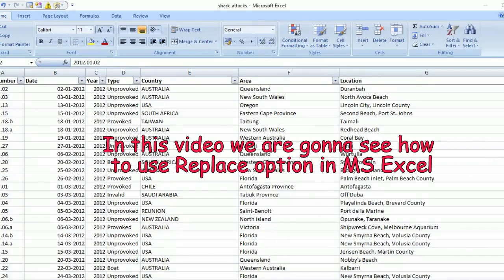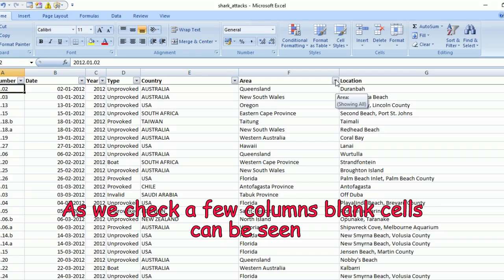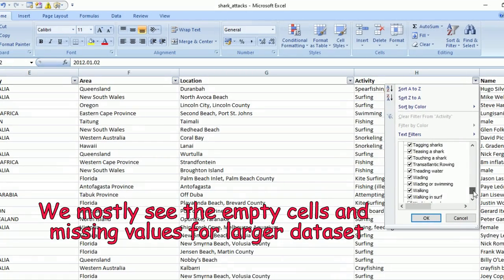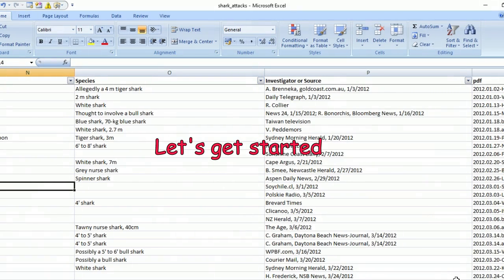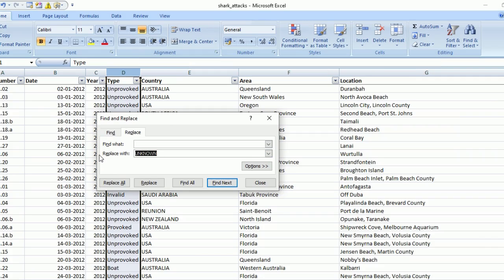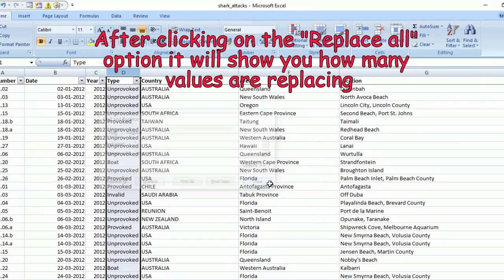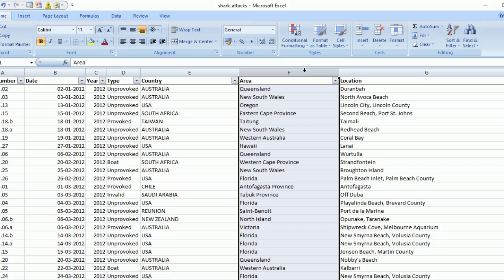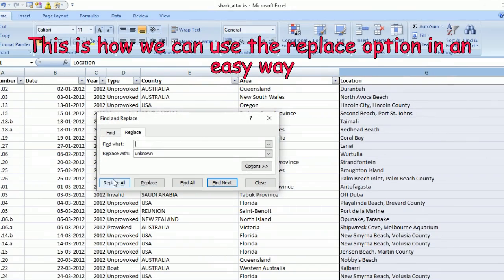How to Replace Blank cells with text in MS Excel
Replace option is used for replacing a value or filling up an empty cell. It can be a text or a number.